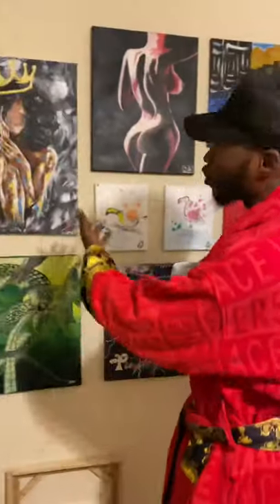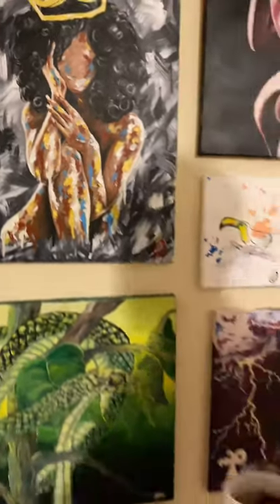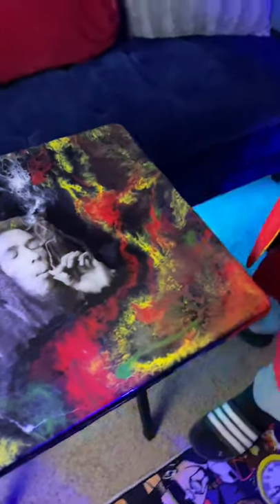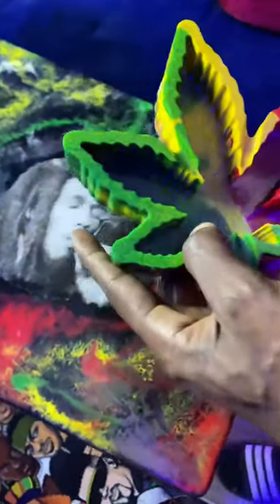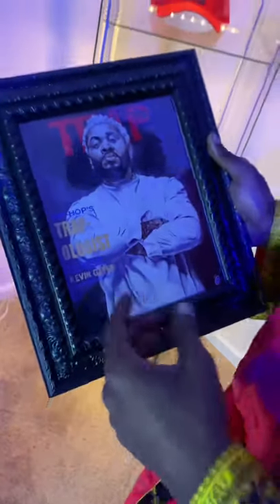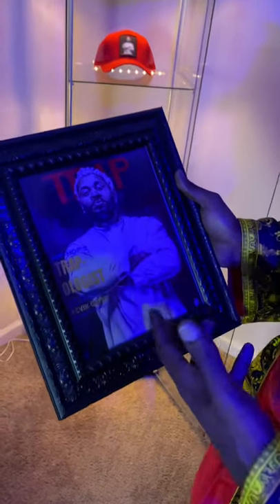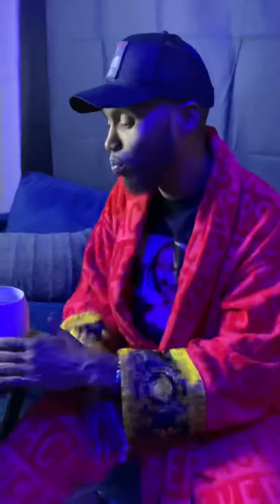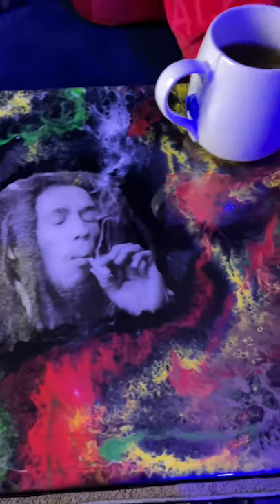TRaP TRaY Raffle Here!!!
🗣🗣TRaP TRaY Raffle is HERE‼️‼️
Everybody wins when I do a Raffle! However, ONLY 3 people can when the BIG PRIZES 🎉. You have until April 26th, 2021 to enter the Raffle. Winners will be announced on April 30th, 2021 at 6pm eastern.

I will be Raffling off 2️⃣ TRaP TRaYs and the 👑 Queen I 👑 painting. The Raffle Tickets 🎟 will be actually prints of my work. This is how everybody wins 😁🙏🏾 It will cost $15 to enter the raffle for a chance to win your very own custom TRaP TRaY or the Queen I painting.

I will be randomly selecting names so when you purchase you Print from the website make sure you enter an email you have access to and your name.

How to Enter Raffle and get more entries:
1. Purchase a print online from my website. This will get you one entry.
2. Post receipt 🧾 on your story or feed and tag me. This will get you another entry.
3. Post receipt 🧾 and tag me and 5 friends. This will get you another entry.
4. Purchase a TRaP TRaY. This will get you an automatic 5 entries.
5. That’s it.

Let’s have fun with this. I am more than ready to create the TRaP TRaYs for the lucky 🍀 winners!! LETS GET IT‼️ The winners get to choose which prize they’d like to have.

Click link in Below